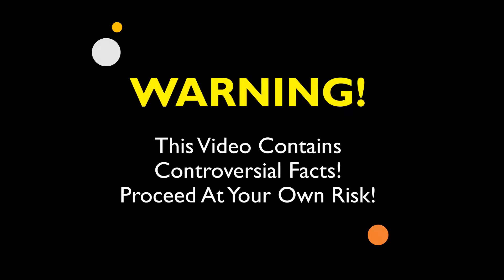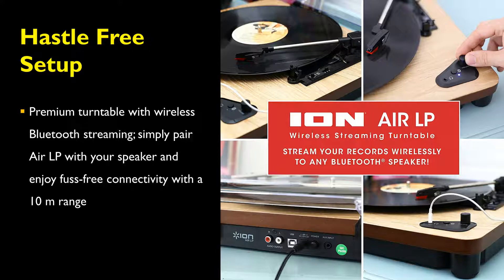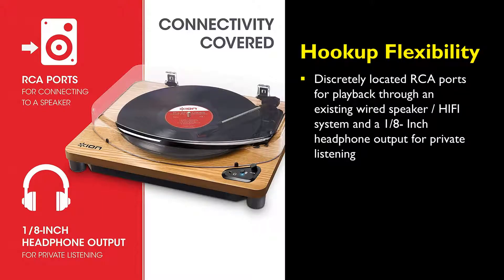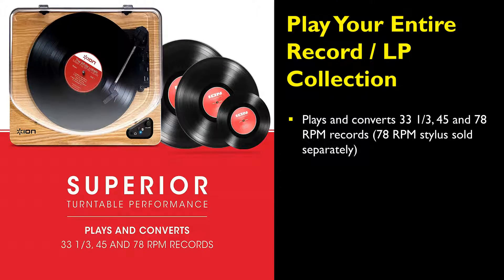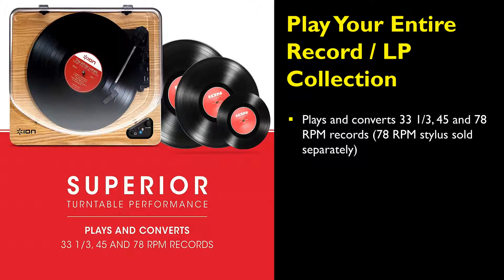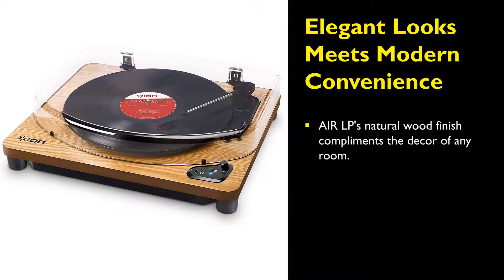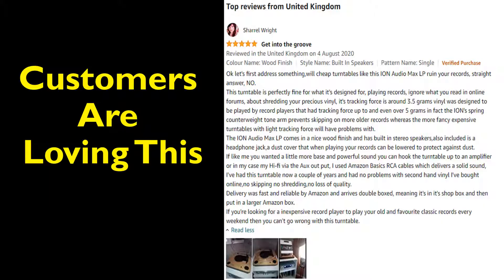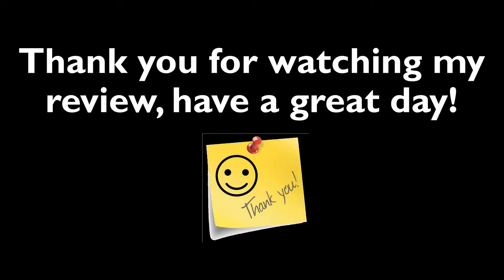ION Audio Air LP Record Player Review | ION Audio Air LP Vinyl Turntable Review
I am really into music and love mixing tapes and making my own tracks. My dad bought me this vinyl turntable for my birthday about six months ago as a present. I am really in love with the player and spend hours mixing and playing records on this device.

The player arrived in a prime condition. It was securely packed, easy to set up, looks great and the instructions were easy to understand. It does a great job of playing records with three different RPMs. The player has auto return, USB connectivity and Bluetooth. The turntable is smooth with a precise stylus.

The main feature has to be the Bluetooth which connects easily to output speakers. I can place the device in the lounge on the ground floor and connect it to speakers upstairs. Basically, the turntable can stay in one area of the house and music can be played anywhere. This playback is much better than that from a smartphone or music player.

I am still learning to play and use different features of a music system. I think this is an awesome turntable for learning how to DJ and mix records. Even when it is not connected to the speakers via Bluetooth, the device has a clear, booming stereo sound.

I have noticed a few issues with the device. The stylus arm is a bit light and can skip with impact, something I remedied with a new stylus that cost about £7. The build also seems a bit plastic-like and not as solid as the more expensive turntables. These issues are not big, given its lower price and presence of many important features and connectivity options that you would probably want.

For its price range, this is a fantastic turntable.

To find out more about the ION Audio Air LP Record Player